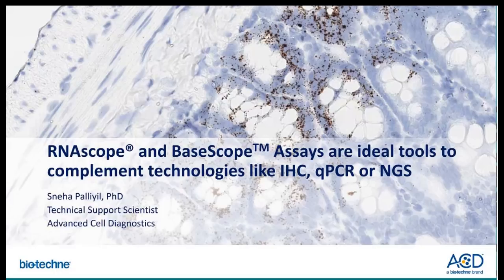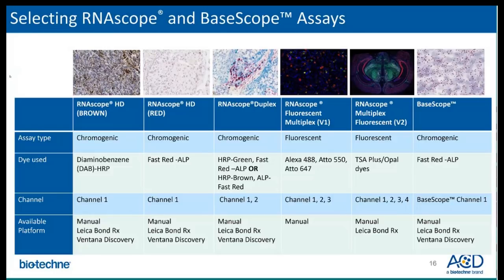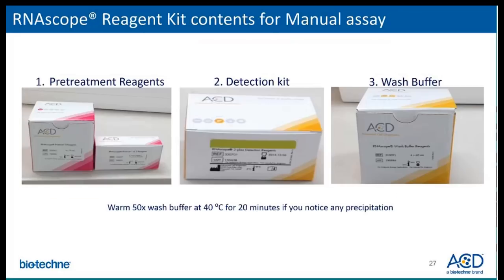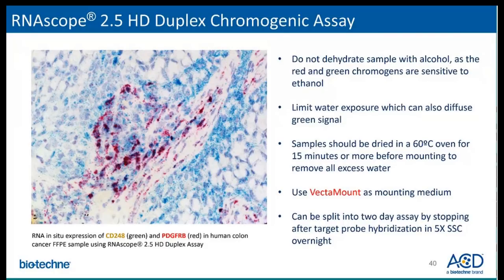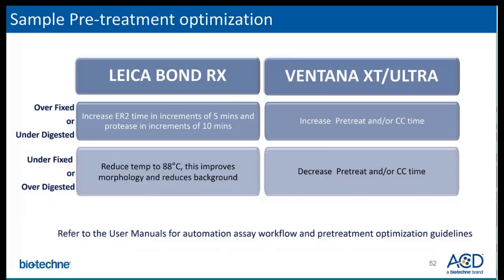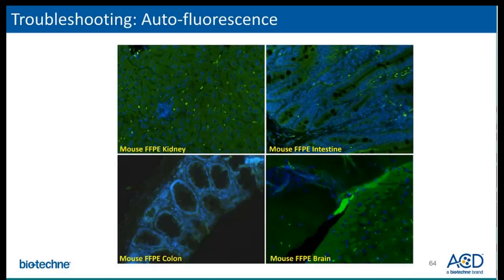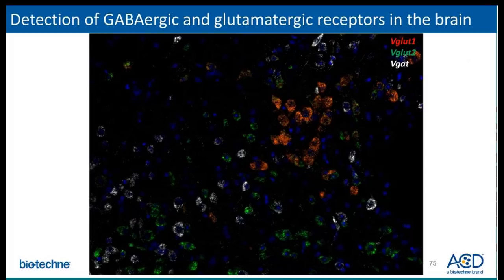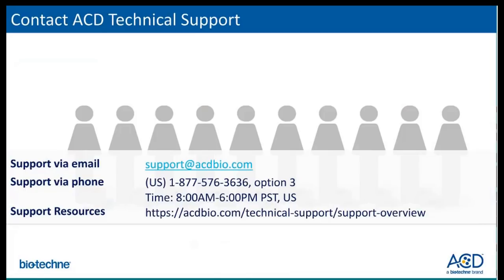Tips for Getting Started with RNAscope® and BaseScope™ Assays - Recorded on Jul. 31, 2018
RNAscope® and BaseScope™ Assays are ideal tools to complement technologies like IHC, qPCR or NGS.

In this webinar we will discuss the benefits of both RNAscope® and BaseScope™ assays and share tips and tricks on how to perform these assays successfully to obtain publication-quality RNA in situ results.
Please bring your RNAscope® technology questions to the webinar and our team will answer them live by chat.

Who should attend:
This webinar will benefit both new and experienced RNAscope® technology users.

Learning objectives:
How RNAscope® and BaseScope™ assays work
What you need to get started
Tips and tricks for successful sample preparation
Examples of staining results & research application specific data
FAQs & Troubleshooting tips